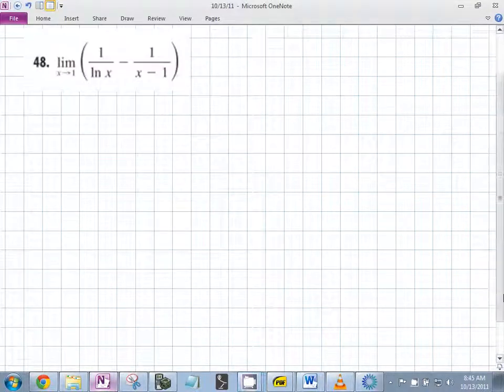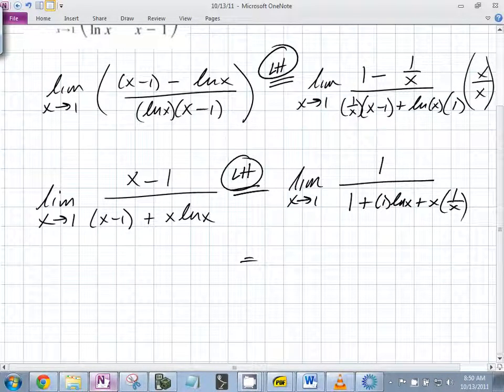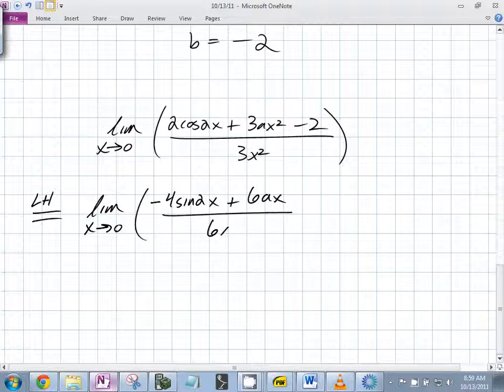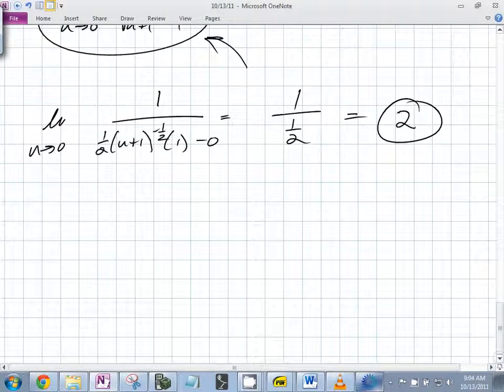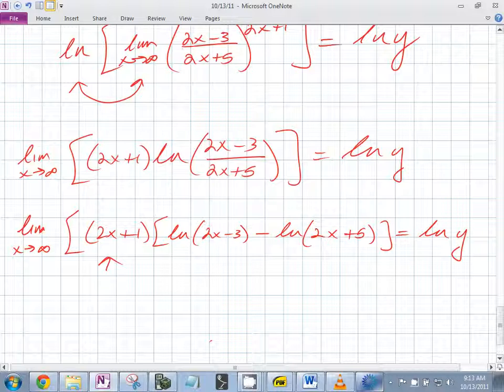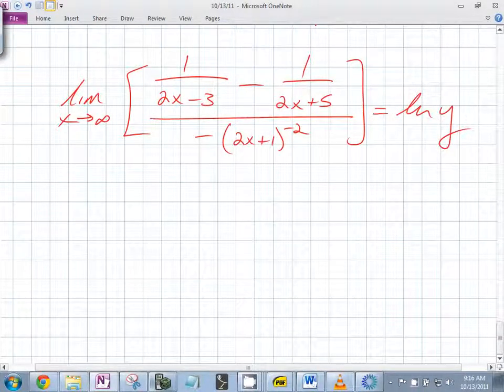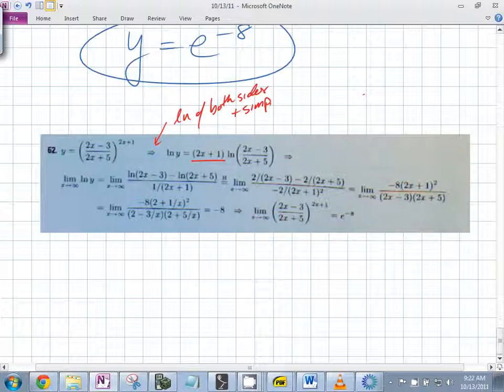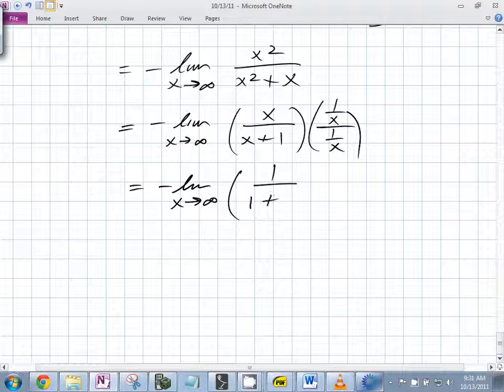A Block - AP Calculus AB - 10/13/11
We go over a couple problems that involve L'Hospital's rule